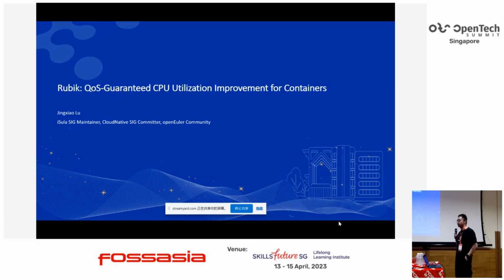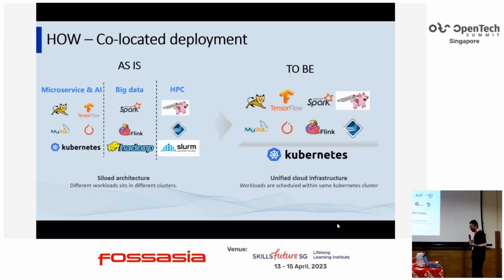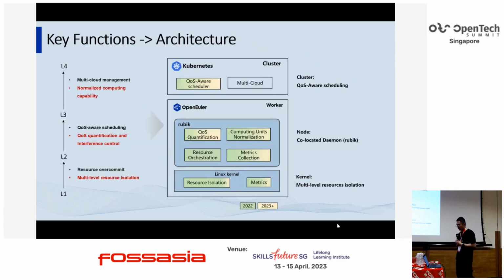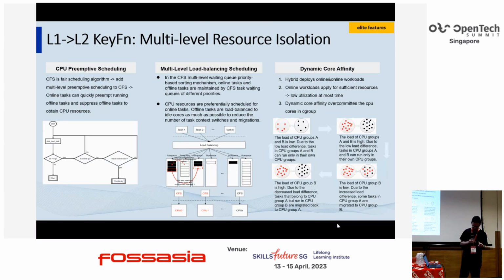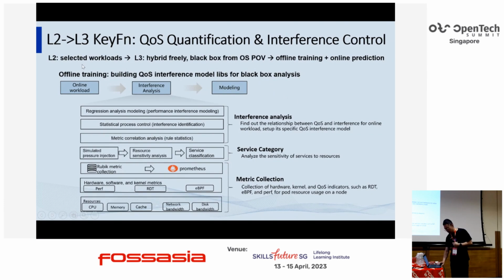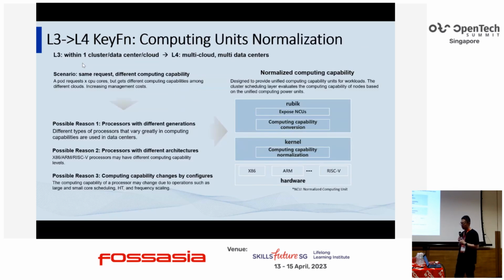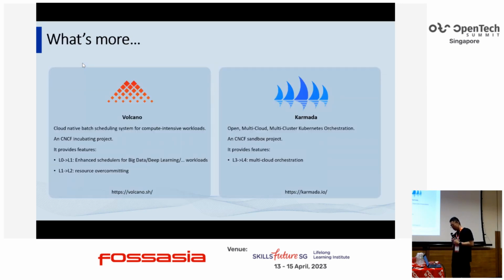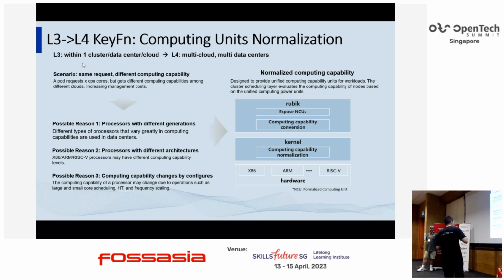Rubik QoS Guaranteed CPU Utilization Improvement for Containers - Jingxiao Lu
CPU reservation is high in data centers, however usage is lower than predicted (30% according to the research). Containerization and colocation are two techniques for increasing CPU utilization. Nonetheless, this may cause interference between workloads. Rubik is a new solution created by the openEuler community. Its primary goal is to improve CPU utilization while ensuring QoS, particularly for critical online services. Rubik has open-sourced many critical features in openEuler, which is already being deployed in production by Huawei Cloud and Sina Weibo.

Jingxiao Lu
Principal Engineer, openEuler Community
10+ years on cloud infrastructure, 6+ years on container infrastructure and Linux. Mainly works on iSulad/isula-build/docker/kata and openEuler Linux. Recently interested in cloud resource utilization improvement, and holds a related project called rubik on openEuler. Currently also work as the iSula SIG maintainer, CloudNative SIG committer, CloudNative evangelist on openEuler community.